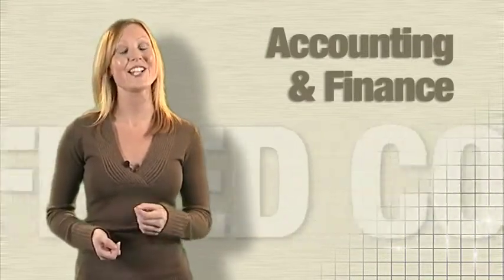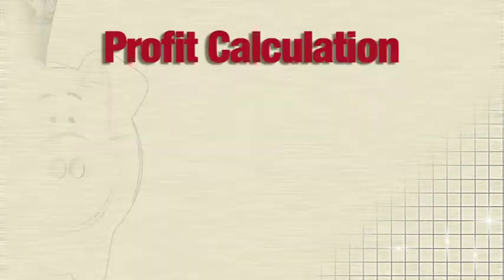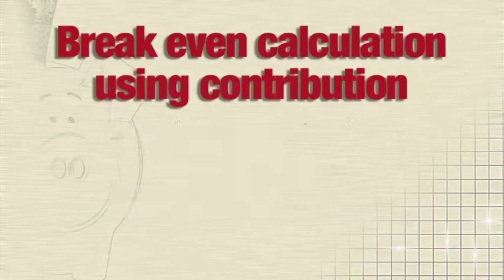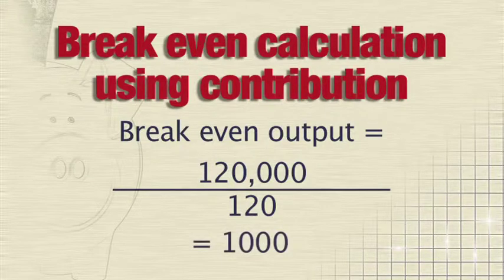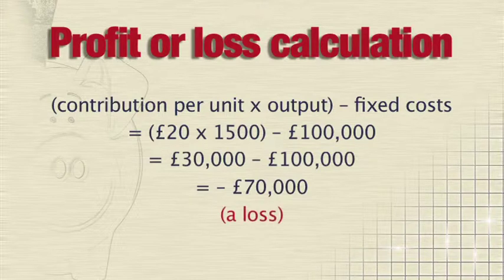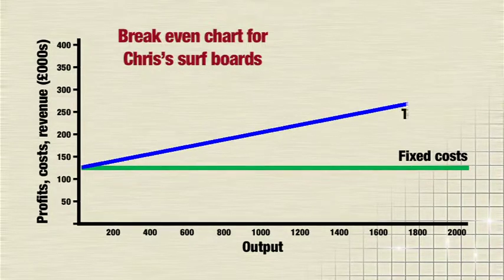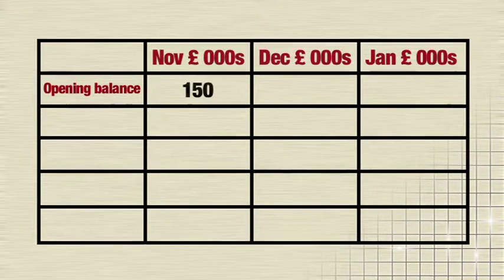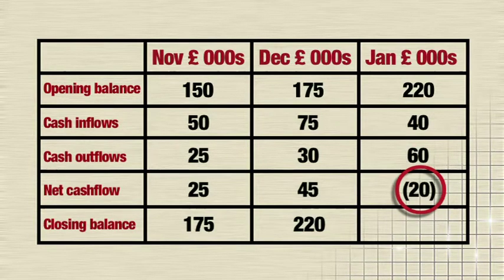AS Business Revision: Accounting and Finance module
Revision film for AS Business Studies exams and coursework. Use as part of your course to help pass the Business Studies AS exam. Accounting and Finance Module.